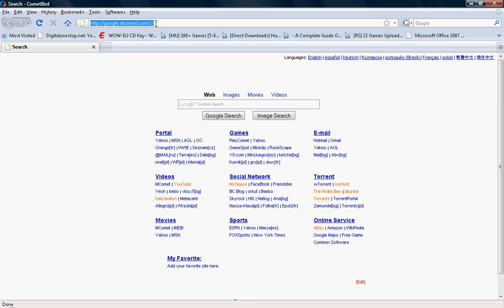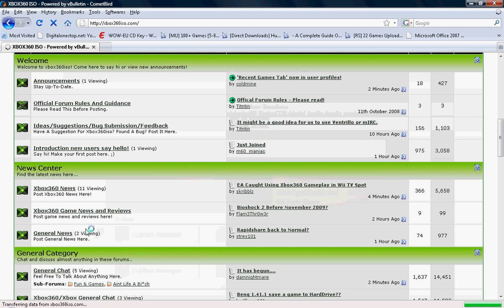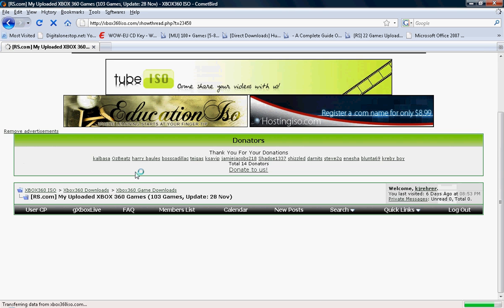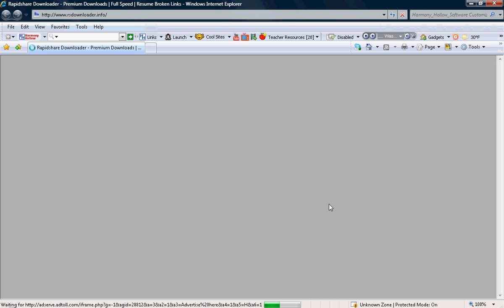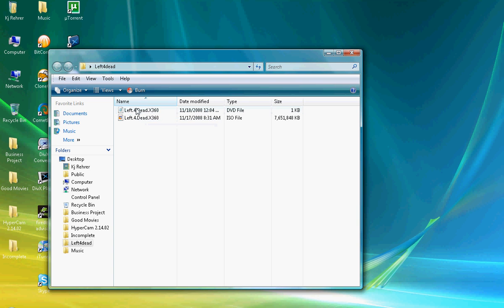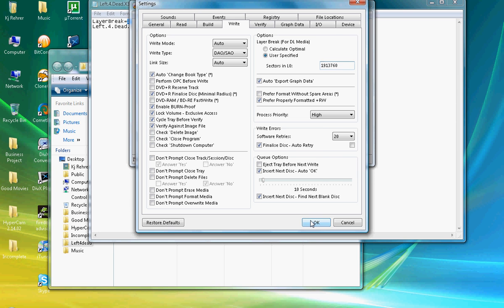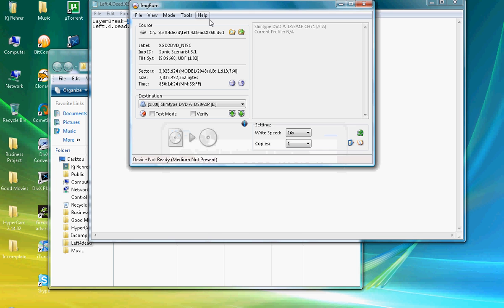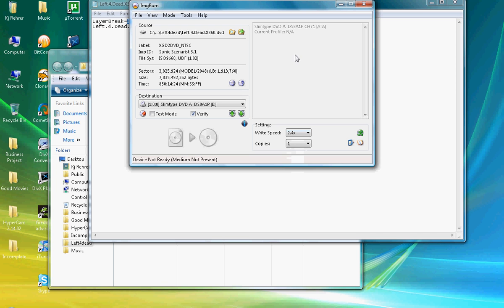How to download and burn xbox 360 games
rsdownloader.info